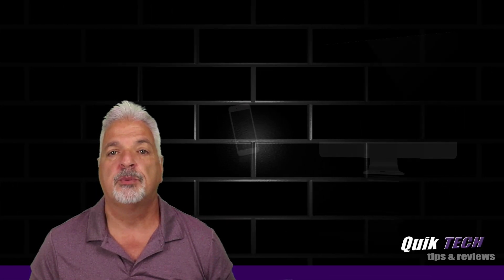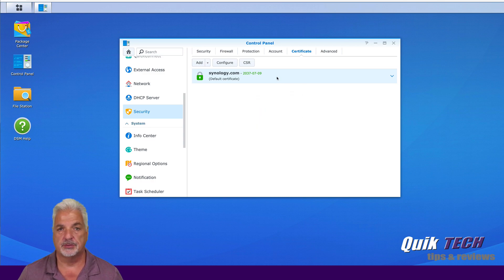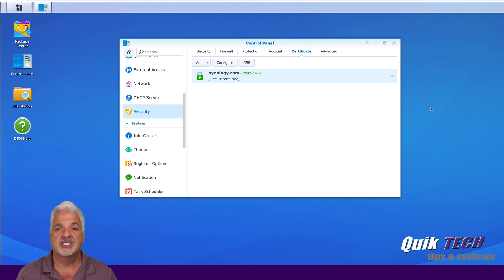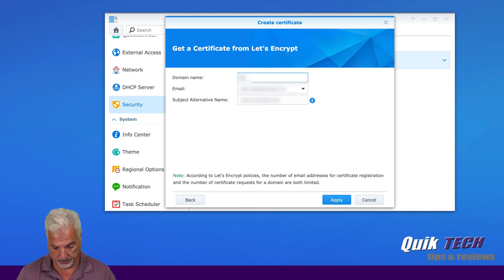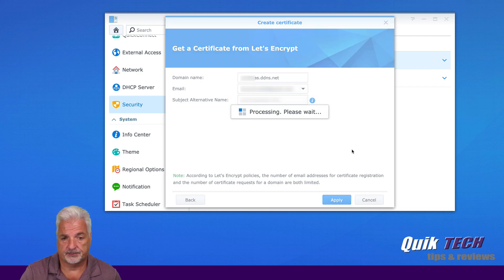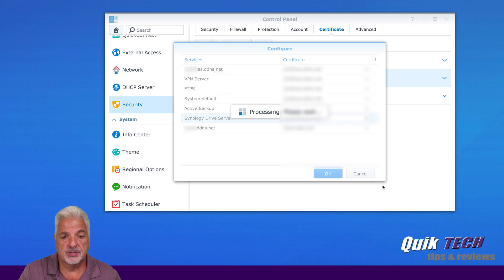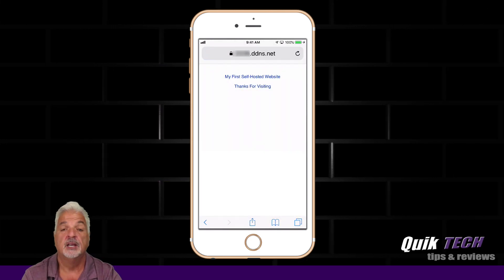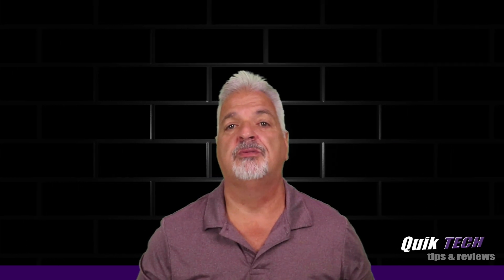How To Secure Your Synology DSM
In this video, How To Secure Your Synology DSM, I show to install SSL certificates using Let's Encrypt to host multiple websites on a Synology NAS.

Monu Sky 60 Multi-Directional Antenna

Regards!!